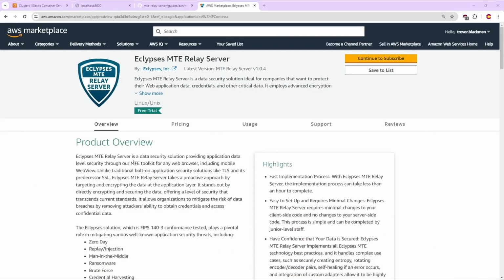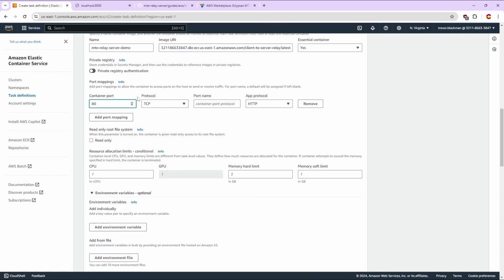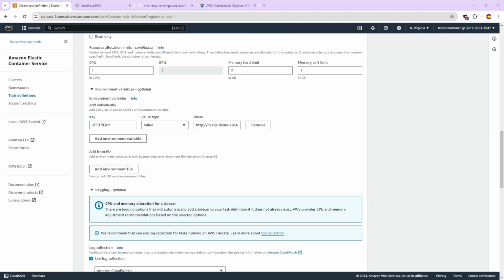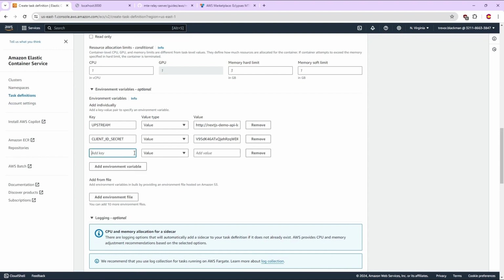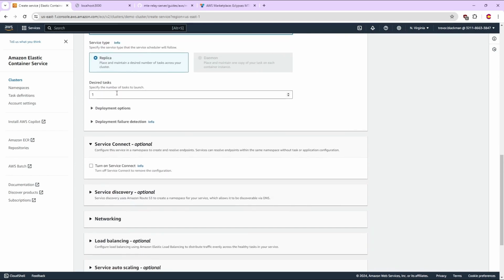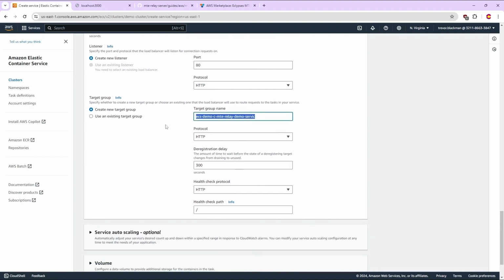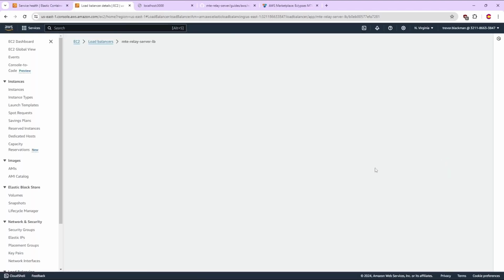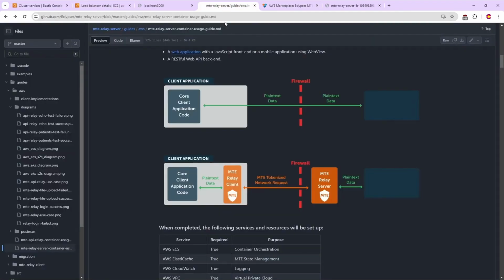MTE Relay Server Setup (MTE Relay Demonstration)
Learn how to set up your first instance of the Eclypses MTE Relay Server in this demonstration.

In this video series, Eclypses Lead Software Engineer, Trevor Blackman teaches users how to setup MTE Relay for both the Client and Server in order to protect HTTP traffic.